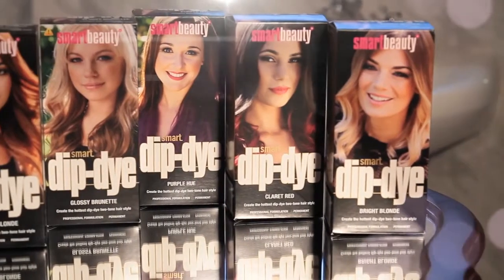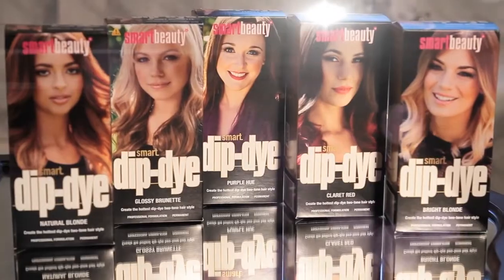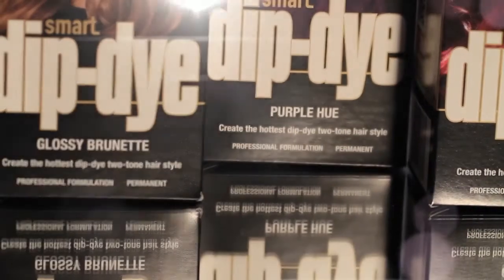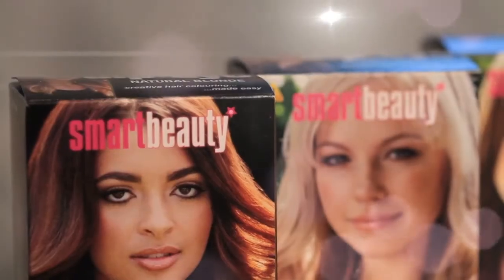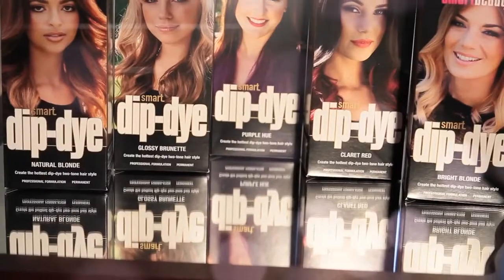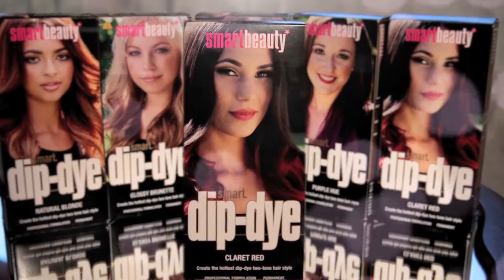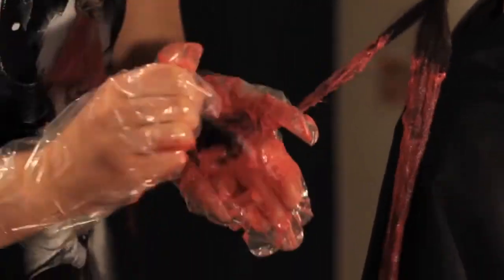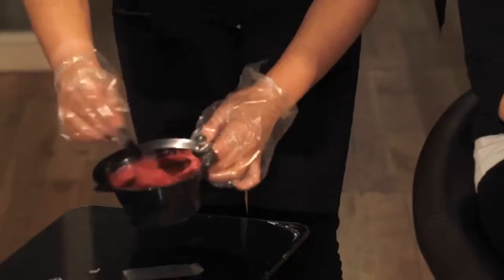SmartDip Dye Claret Red 1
Smart Beauty Dip-dye Claret Red Hair Colouring kit adds sumptuous colour, texture, and depth to mid-lengths and tips, creating a stunning dip-dye hairstyle